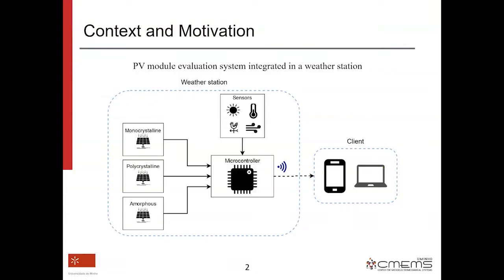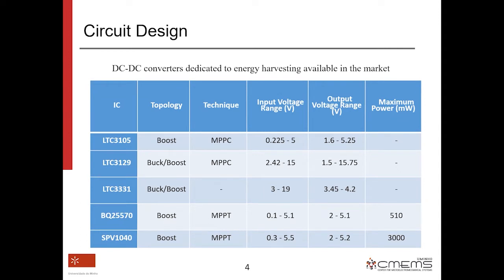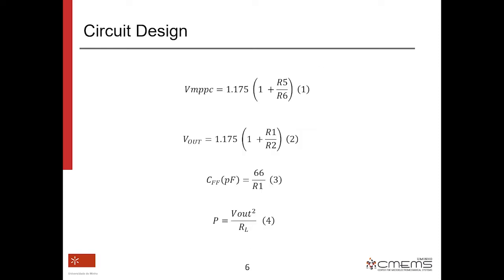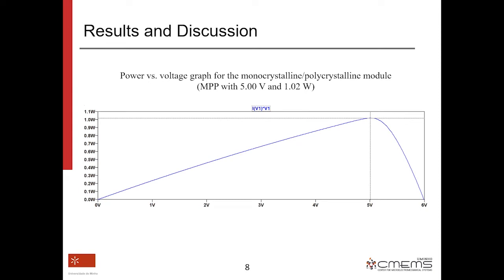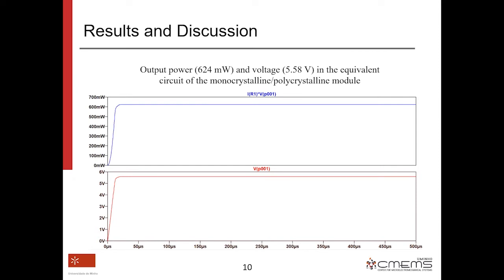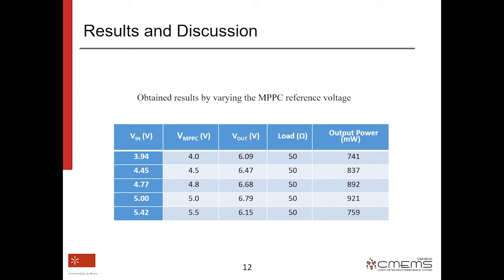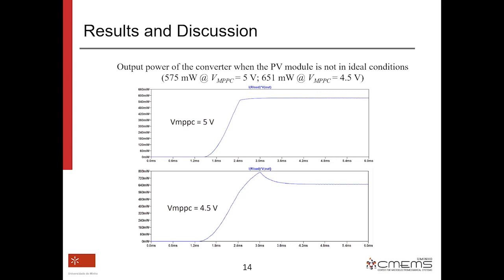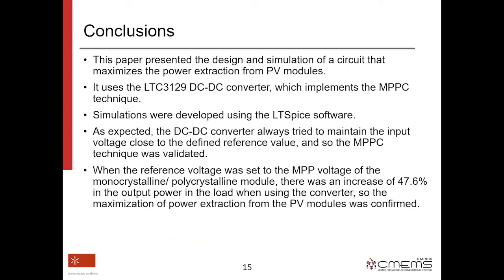Maximization of Solar Power Extraction from Photovoltaic Modules using Energy Harvesting Solutions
Maximization of Solar Power Extraction from Photovoltaic Modules using Energy Harvesting Solutions for Smart Cities
Authors: Salgado, José (Universidade do Minho); Monteiro, Vitor (University of Minho); Oliveira Pinto, José Gabriel (University of Minho); Figueiredo, Ruben (ALGORITMI Research Centre, University of Minho); Afonso, Joao L. (University of Minho); Afonso, Jose Augusto (University of Minho)
EAI SESC 2021 - 3rd EAI International Conference on Sustainable Energy for Smart Cities